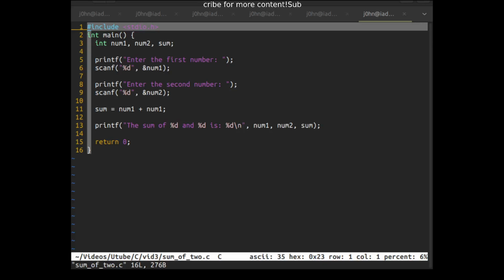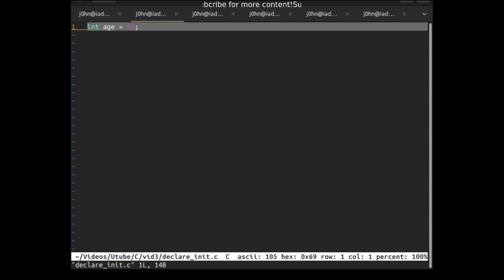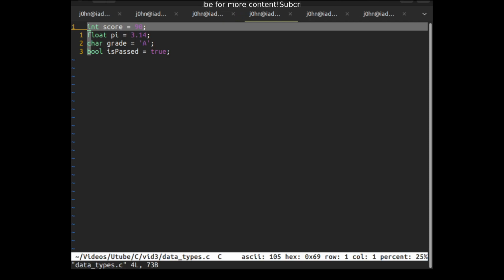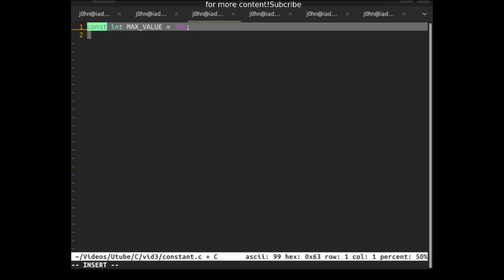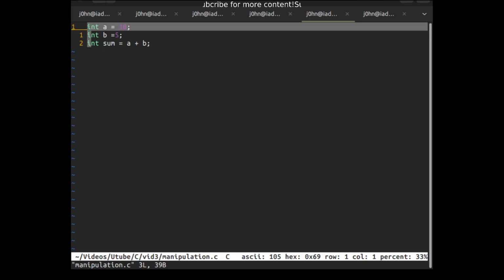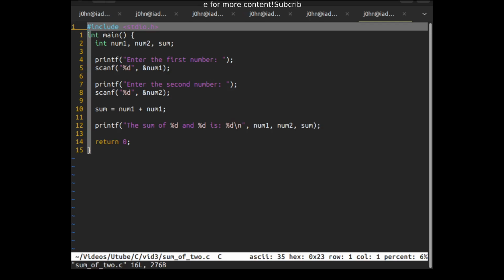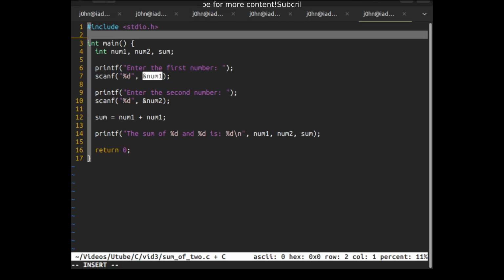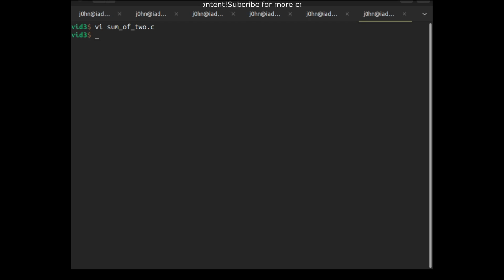Variables, Data Types, and Constants in C Programming | Master the Foundations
Welcome to our engaging tutorial on variables, data types, and constants in C programming! Join us as we delve into the fundamental concepts that form the backbone of data manipulation in C. From understanding variables as containers to exploring different data types and the importance of constants, this video covers it all. Experience interactive examples, visual aids, and a captivating C program that showcases the power of these concepts. Build a strong foundation and unleash your programming potential. Don't miss out—watch now!